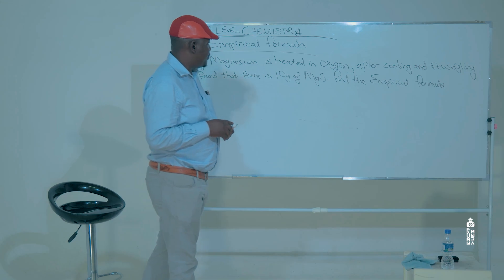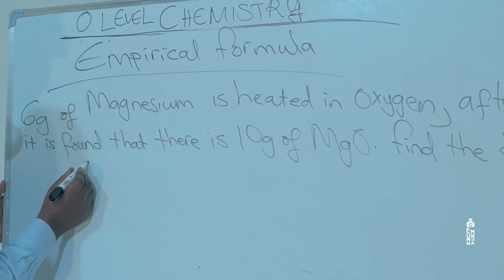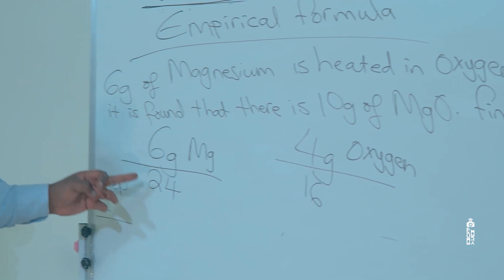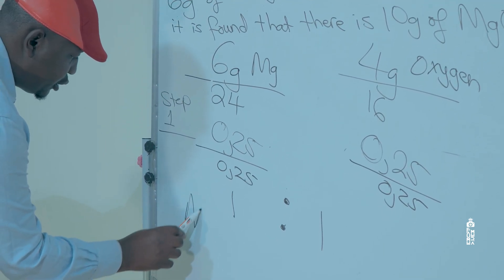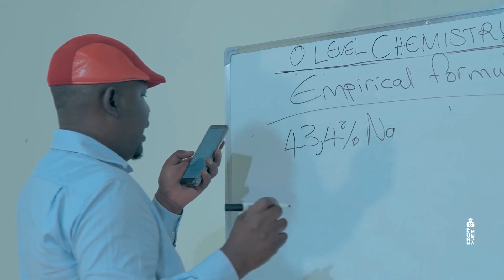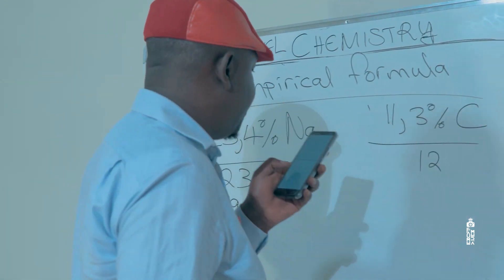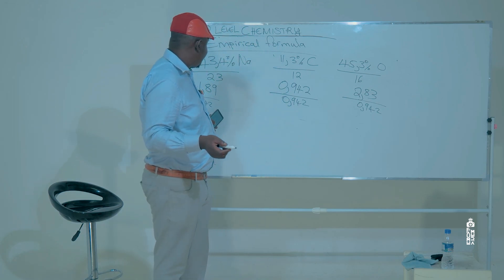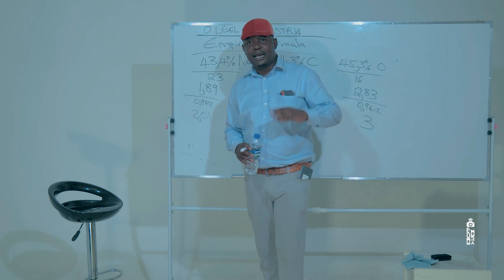ZIMSEC ordinary level Combined Science Chemistry(Empirical formula)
Tutor Mr T Chikoko
Studio :Faume Studios
Shot and directed by Faume Crew